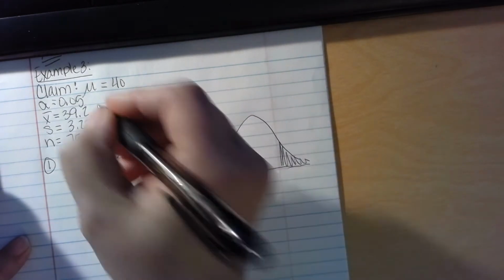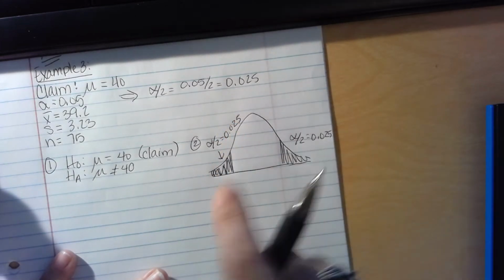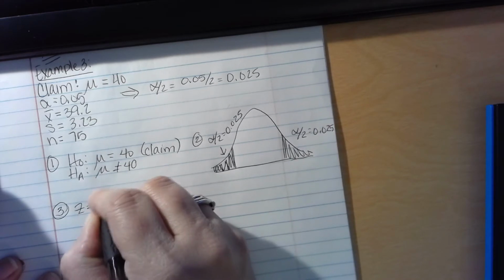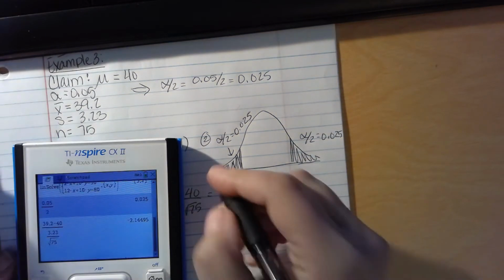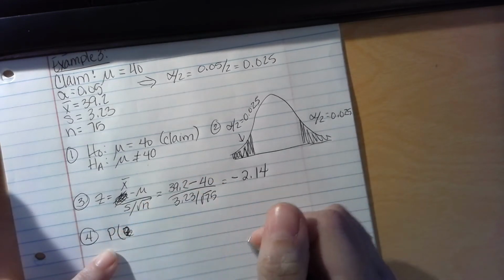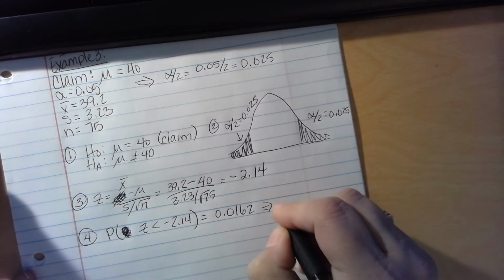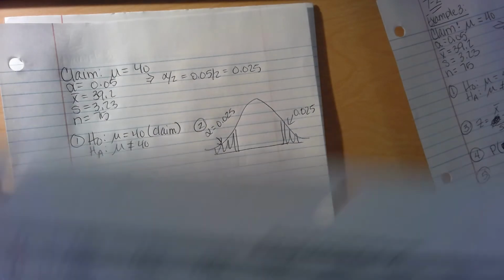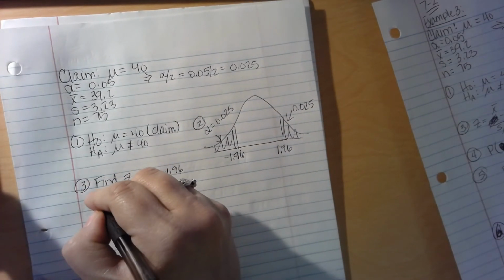AP Stats 7-2 Example 3 Hypothesis Testing Large Samples